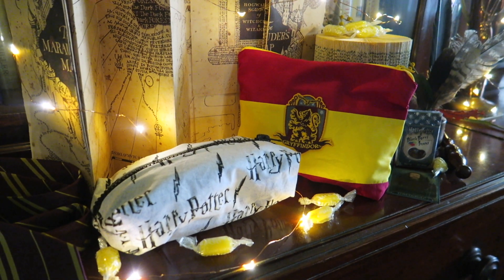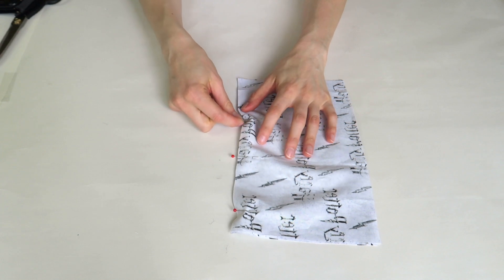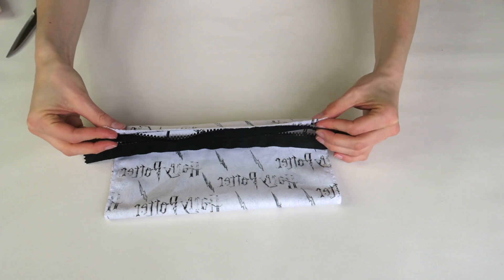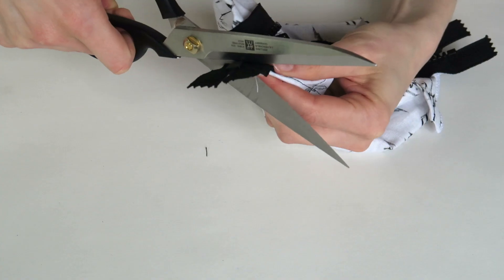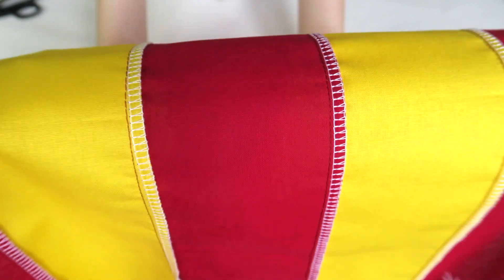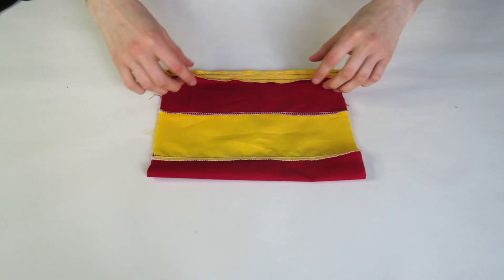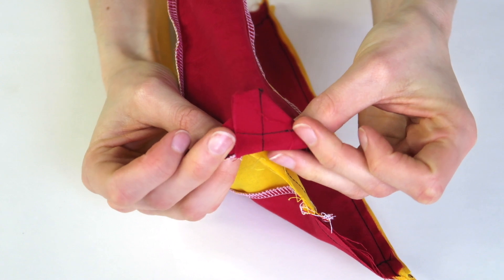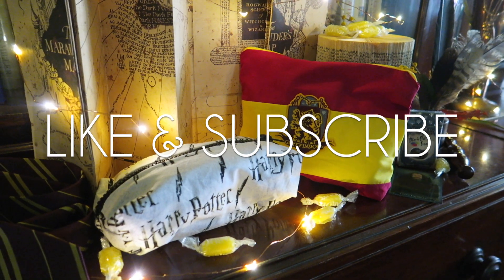DIY HARRY POTTER PENCIL CASE AND MAKE UP BAG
The perfect DIY gift for storing knickknacks or organising stationary and make-up.